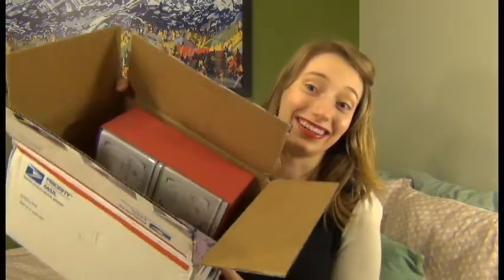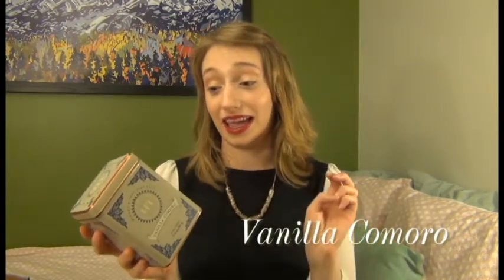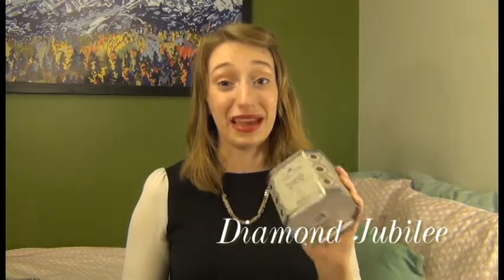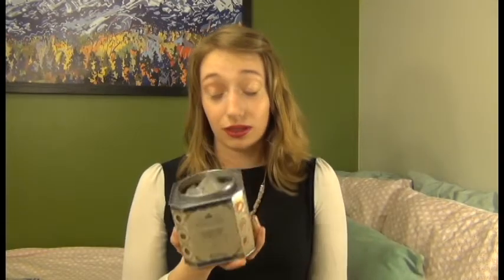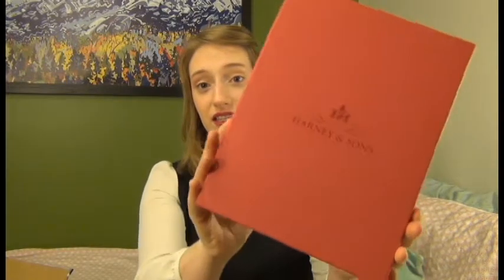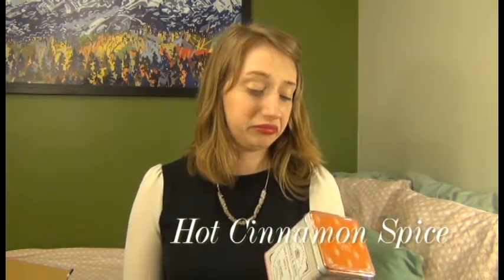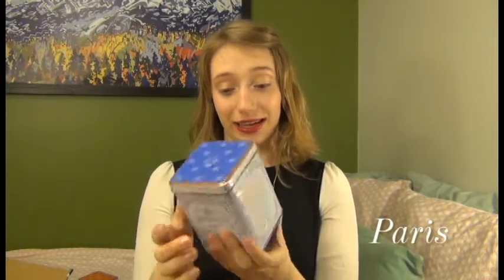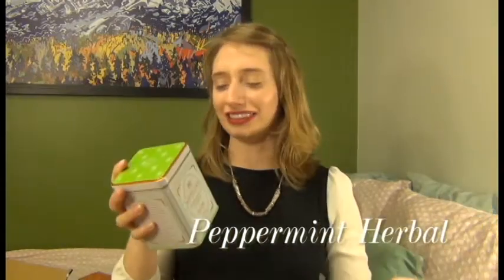Tea Haul: Harney & Sons | A Kathy Moment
Are you tea crazy like me?  What is your favorite?

Top- Loft, Necklace- J. Crew Factory